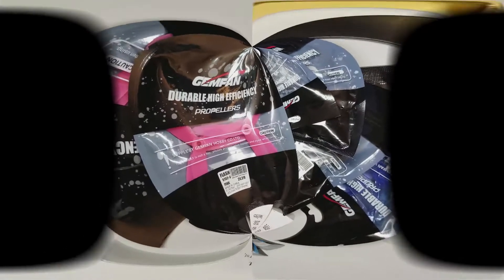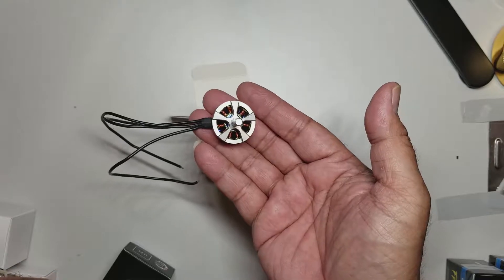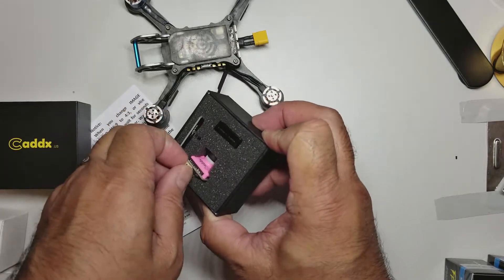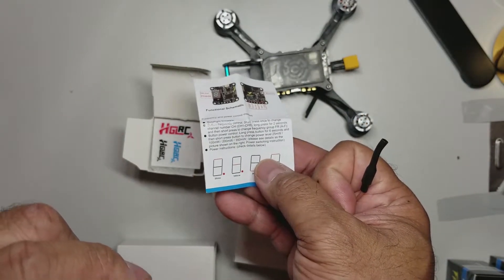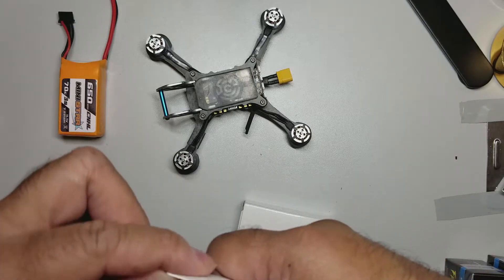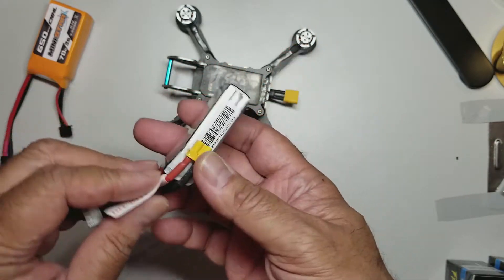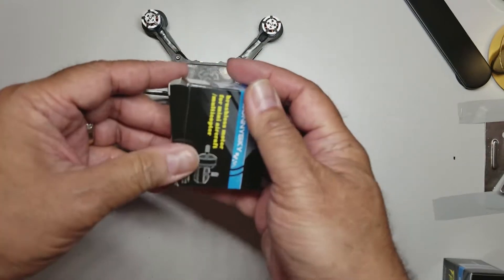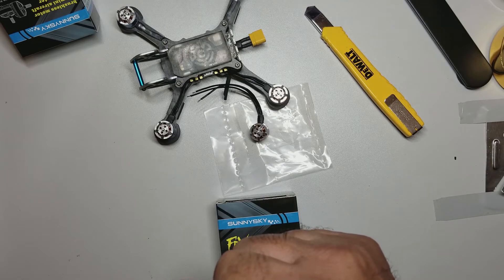FPV Gear Grocery Drop #1